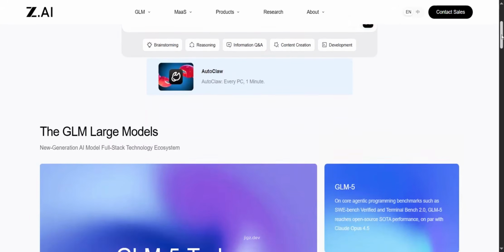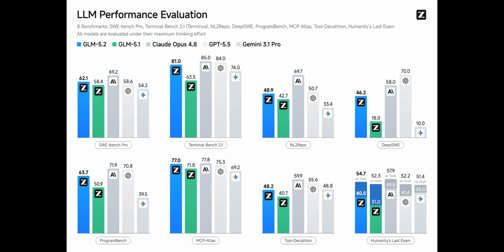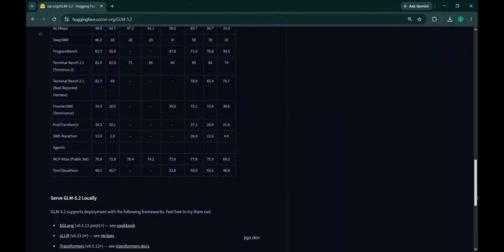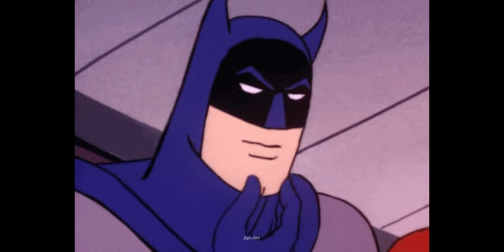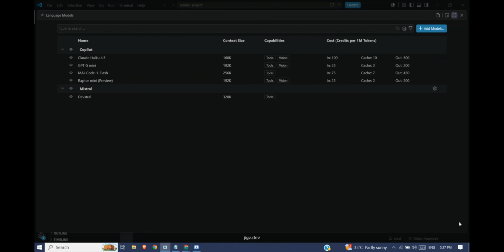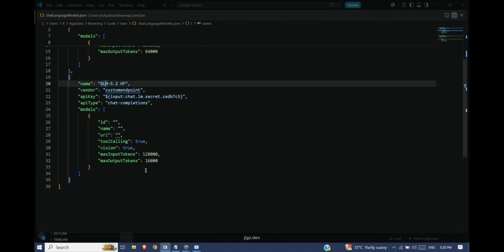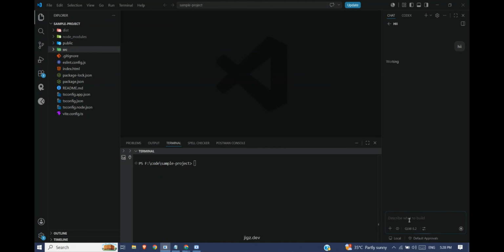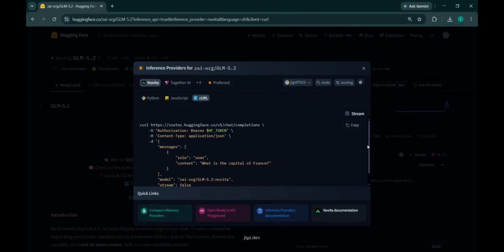How to Use GLM 5.2 For Free (Z.ai Open Source AI)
I checked out the new GLM 5.2 open-weight model by Z.ai to see how it actually holds up as a free alternative for developers. No overexaggerated hype, no complex AI jargon, and no fluff. Just a clean overview of how this 744-billion-parameter model performs against closed-source giants like Claude Opus and GPT-5.5, and a direct step-by-step guide on how to integrate it right into your VS Code workspace completely for free.

In this video, I break down the real-world benchmark numbers for builders who want a straightforward look at its coding and system-level capabilities. While running a model of this scale locally requires massive infrastructure, the open-source ecosystem has made it incredibly accessible through official web apps and cloud routing.

I take a look at the official performance data, highlighting its massive generational leap on benchmarks like SWE-bench Pro and Terminal-Bench, where it holds its own against top-tier closed-source models. I show you the easiest way to test it instantly in your browser using the native Z.ai application and HuggingChat without needing any local hardware or expensive monthly subscriptions.

I also cover exactly how to bring GLM 5.2 directly into your VS Code environment. I guide you through creating a free Hugging Face access token, setting up a custom endpoint inside your editor's model settings, and making the quick required tweaks to your chat configuration file. Finally, I show you how to find the exact API endpoints straight from the Hugging Face interface so you can swap in other open-source models whenever you want.

If you are a developer or product founder looking to leverage frontier-level AI coding capabilities in your daily workflow without paying for expensive premium copilot plans, this breakdown is for you.

Timestamps:
00:00 - Overview of GLM 5.2
00:48 - Free Web Access & Pricing
01:37 - Setting up in VS Code
03:30 - API Endpoint

If you want to see more real code breakdowns.